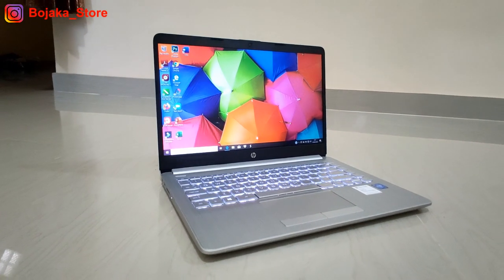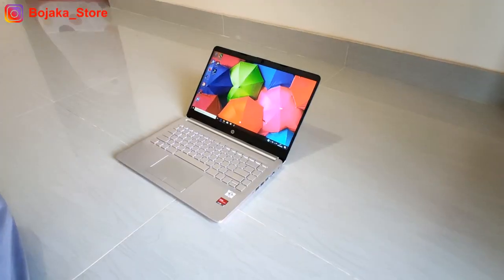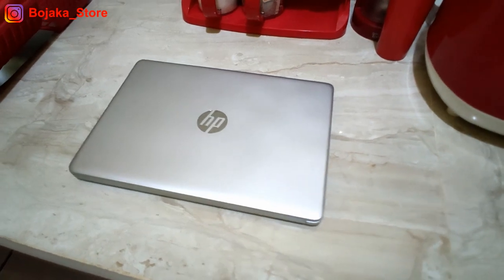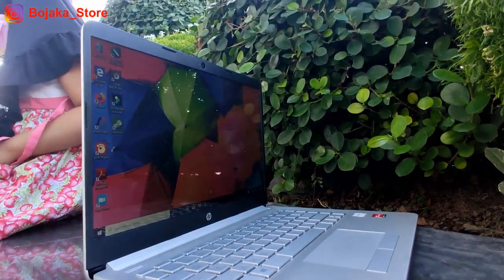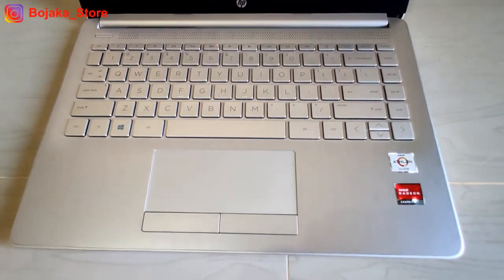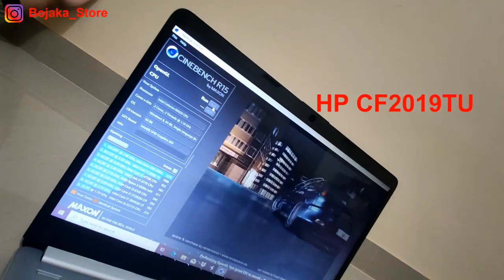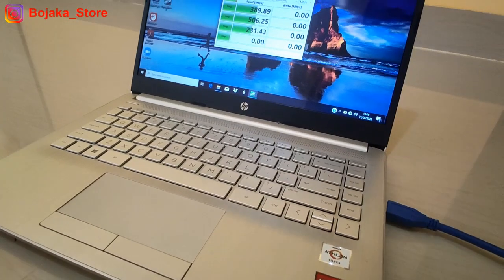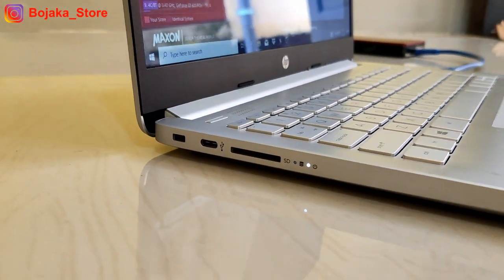HP Pavilion 14s DK1001AU Cepetan Beli Sebelum "Ghoib" PART 2 with AMD Athlon Silver 3050u SSD 256 GB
Spesifikasi HP DK1001AU:
Layar 14' HD
AMD Athlon Silver 3050u up to 3,2 Ghz
Backlight keyboard
berat 1,47 Kg